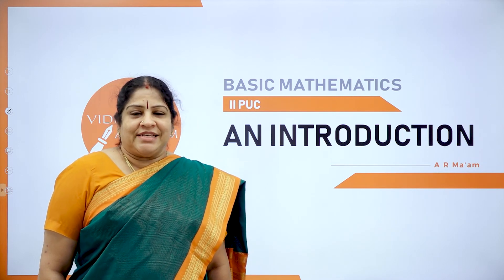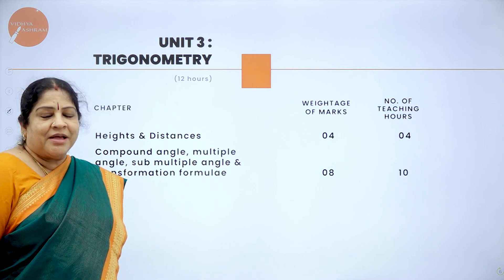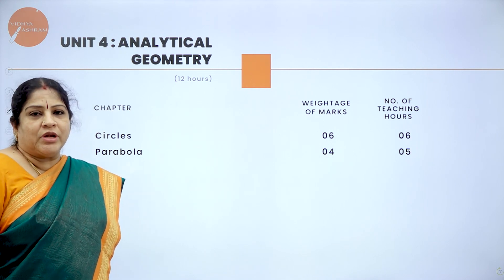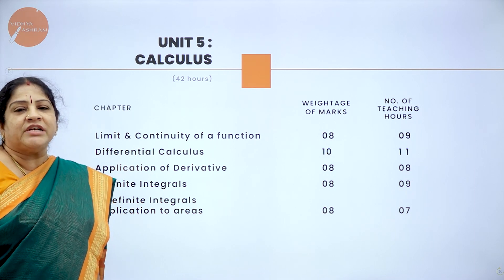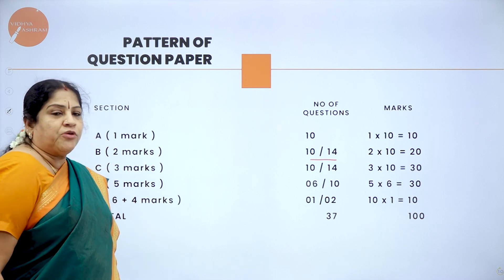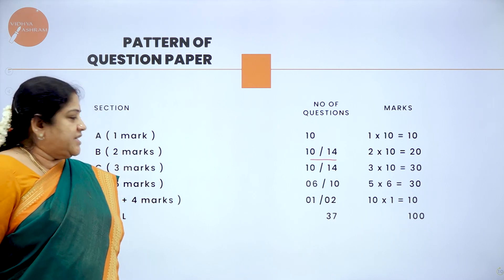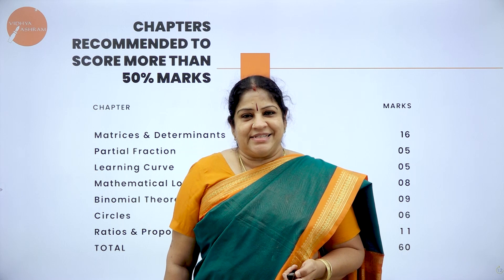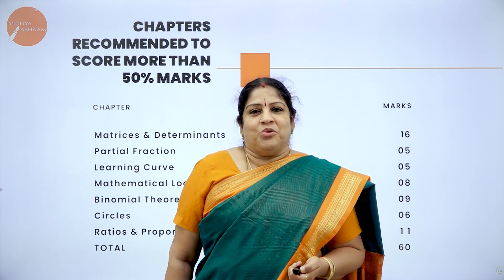DAY 0 | BASIC MATHEMATICS | II PUC | INTRODUCTION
Introduction : 30 Mins of Birds-Eye-View on the full year syllabus, books to refer, lessons in brief, examination weightage and finally, what is important on priority to get maximum marks with minimum efforts.